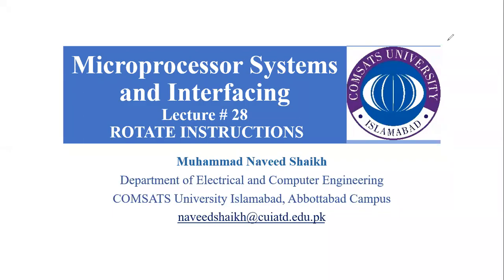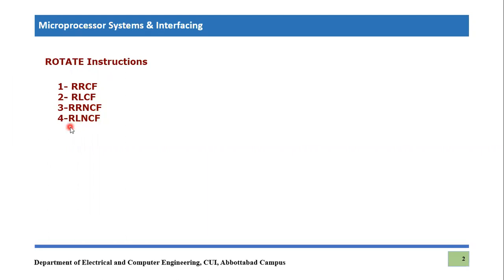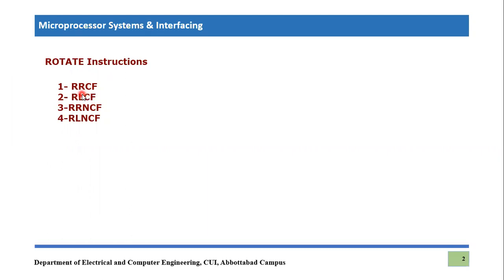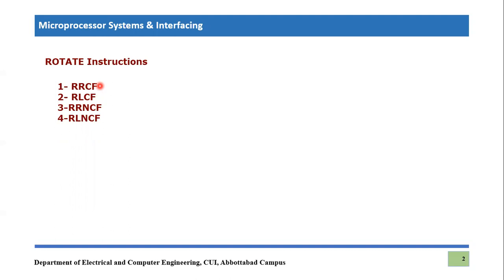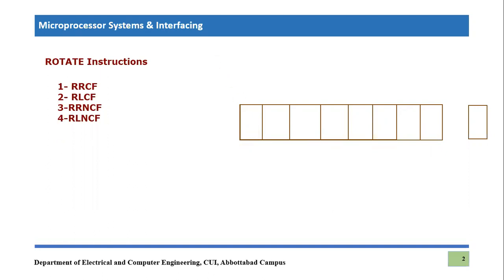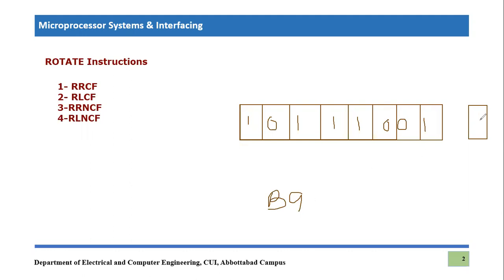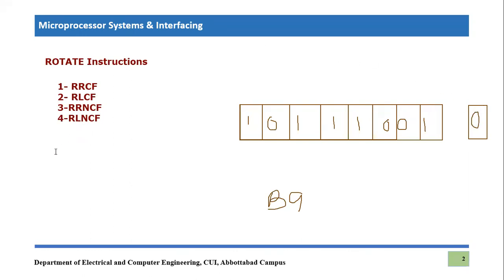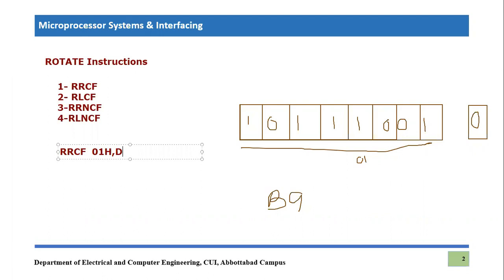Rotate Instructions in PIC18F Microcontroller || RRCF || RLCF || RRNCF || RLNCF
This Video Tutorial covers rotate instructions for PIC18F452 assembly language programming.  There are four instructions used in RLCF, RRCF, RLNCF & RRNCF for Rotation Purpose in PIC18F Microcontroller. HOW can use these instructions to rotate  any of the file register locations.